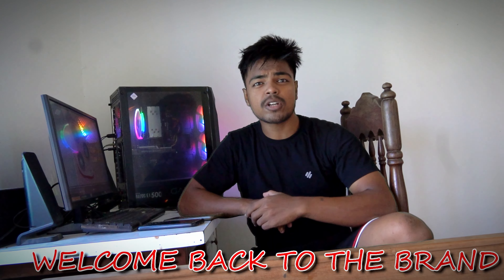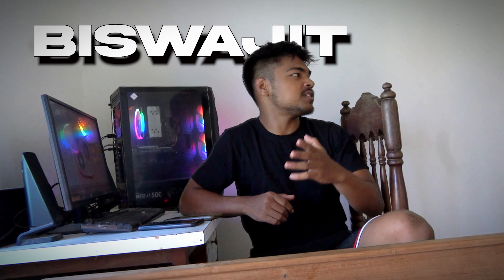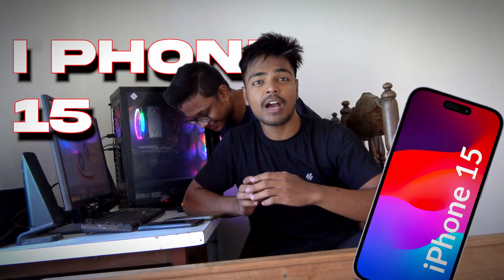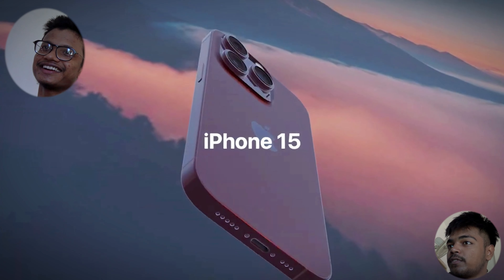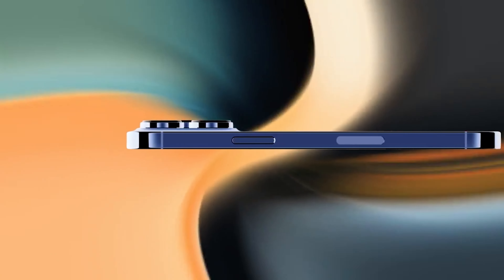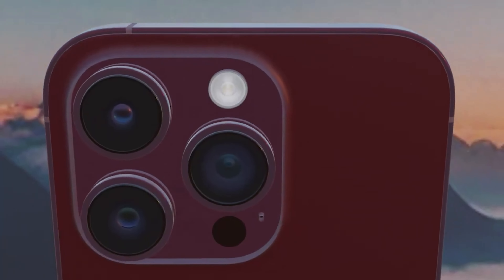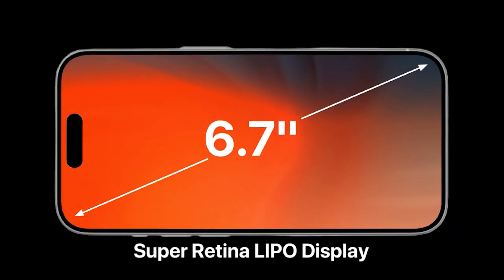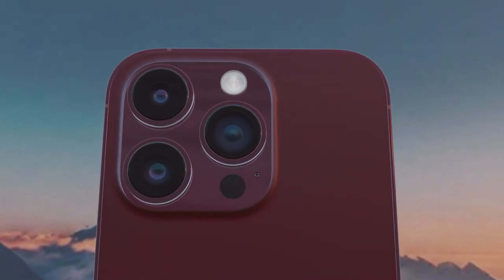I phone 15 series last moment leaks!!! ( worth purchasing)🔥Does iphone 15 is better than iphone 14?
This is the sneak peak prediction for the latest i phone 15 series. This is the last moments leaks from all the i phone itself. This is the most informative video in the internet.